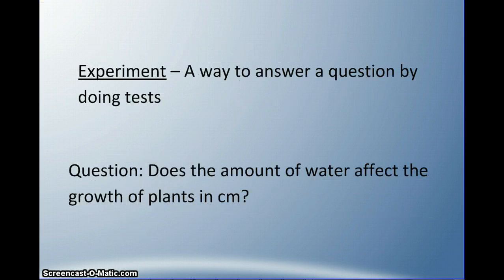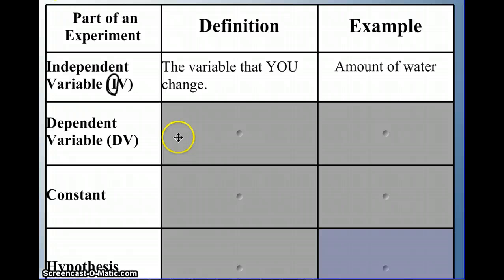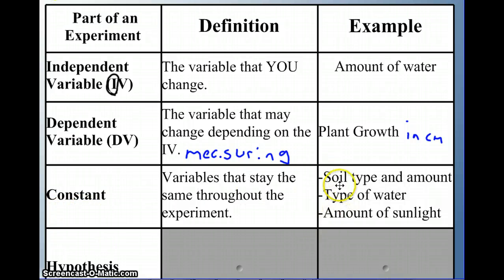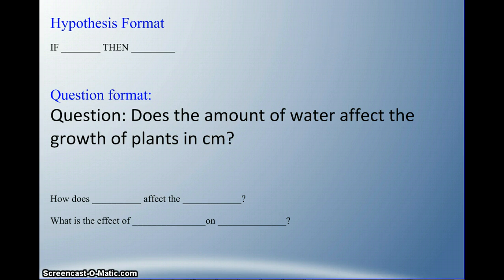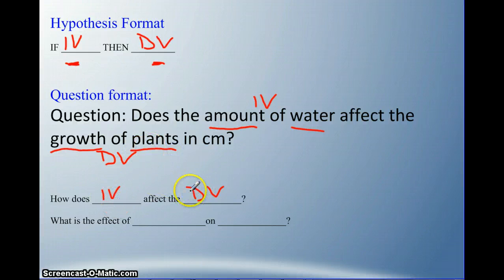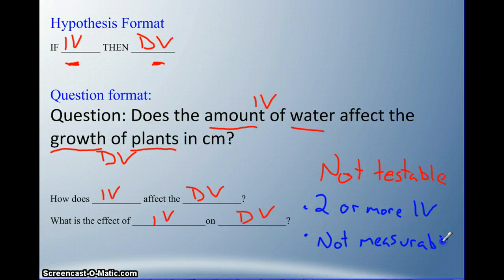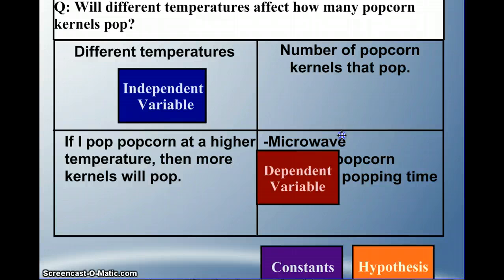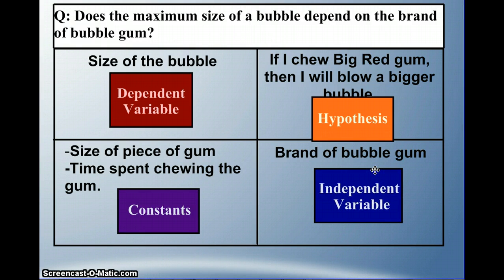Foundations Goal 3 Video Notes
This video will help students through the goal 3 notes